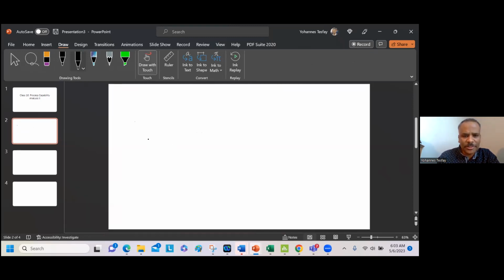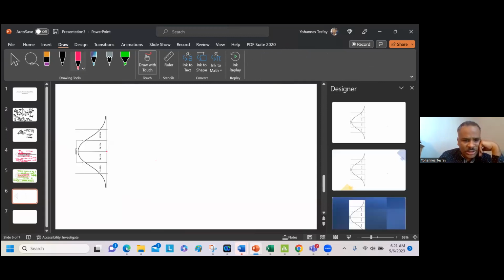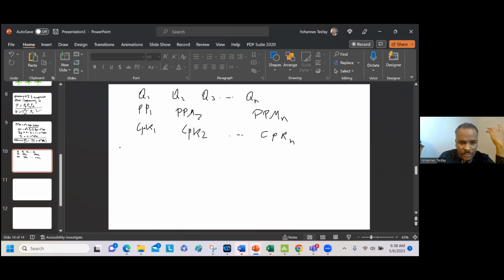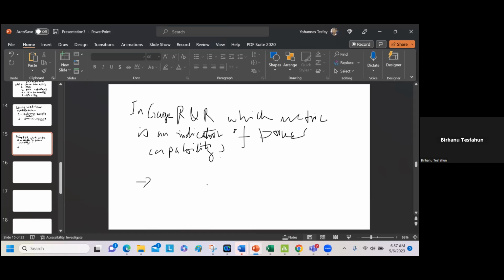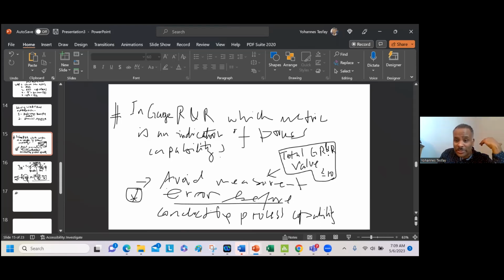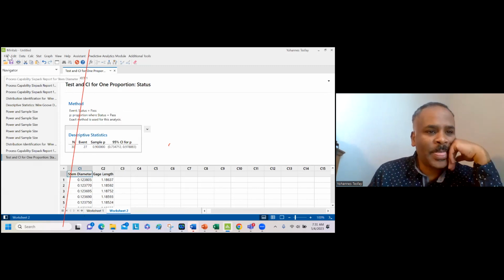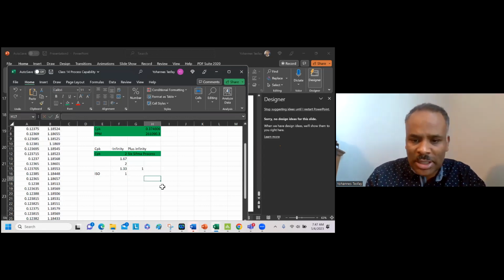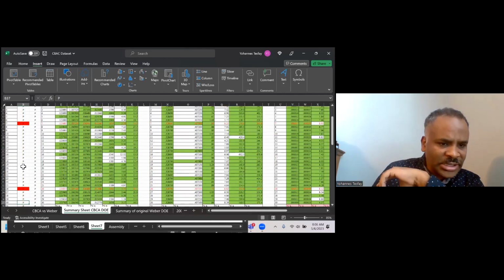Process Capability lecture part two prof Yohannes Tesfaye